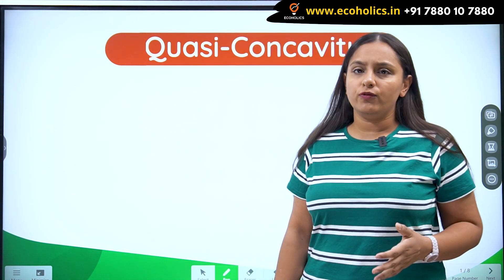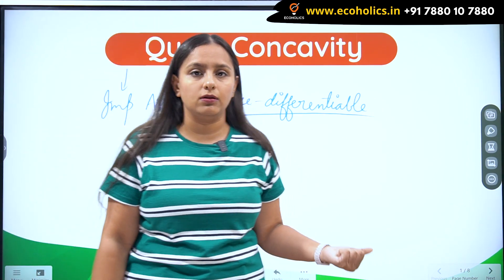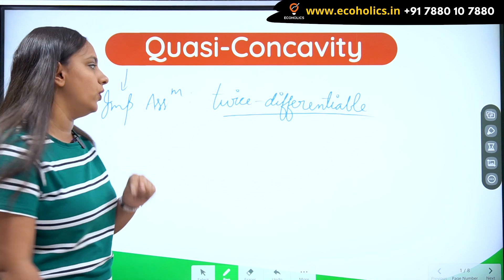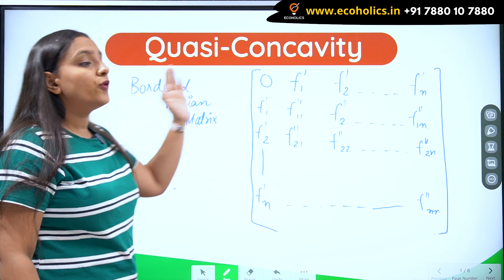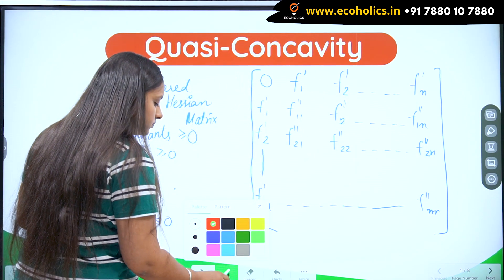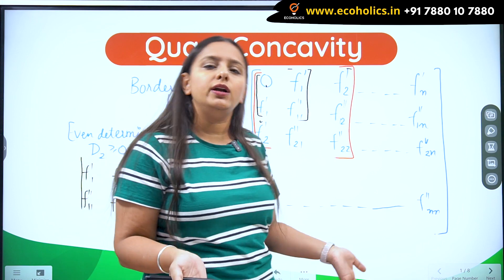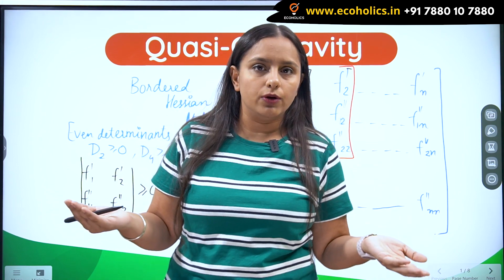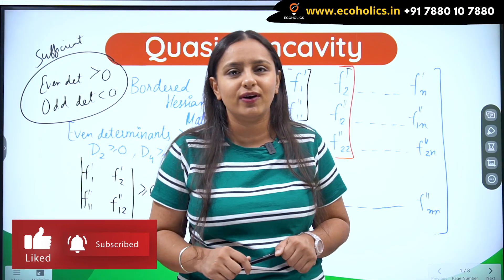Quasi Concavity Function | Part 2 | Mathematical Method | Ecoholics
Quasi Concavity Function | Part 1 | Graphical Method | Mathematical Economics on Ecoholics

A quasiconcave function is a function whose negative is quasiconvex, and a strictly quasiconcave function is a function whose negative is strictly quasiconvex.